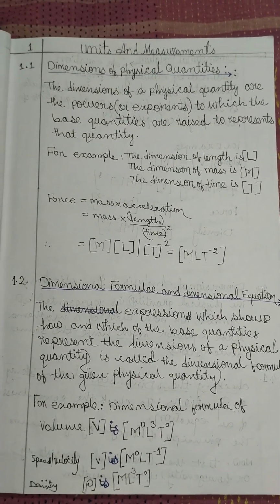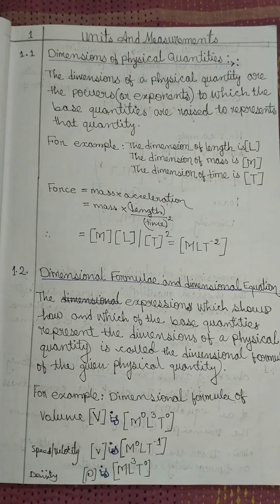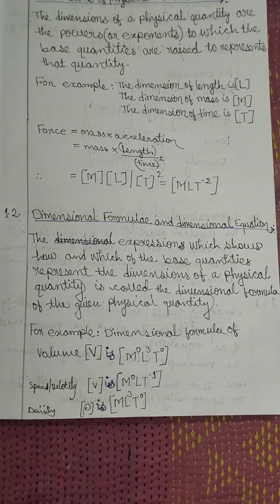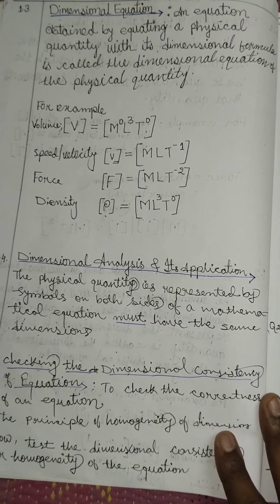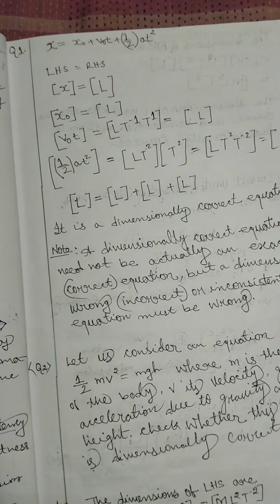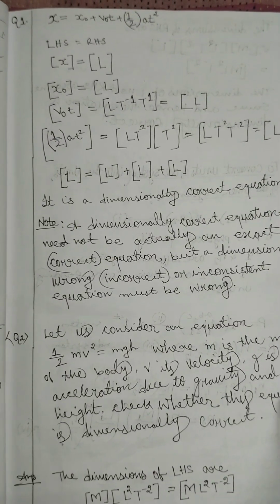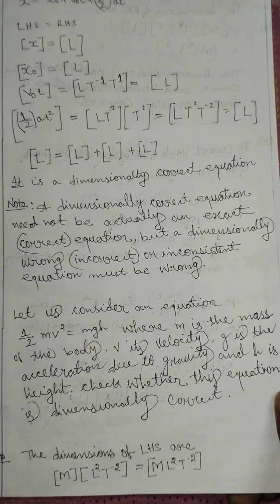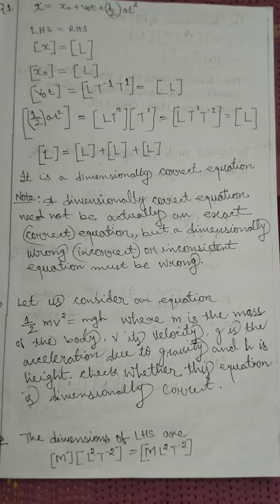Ch-1:Units And Measurement.Class -XI, ISC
Dimensional Analysis and it's Application